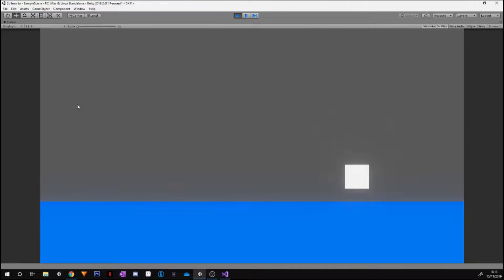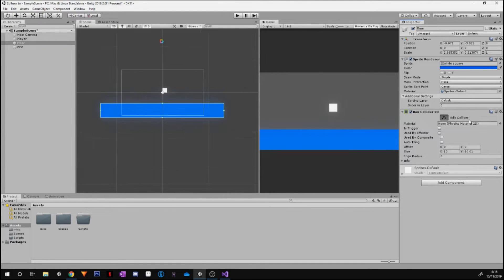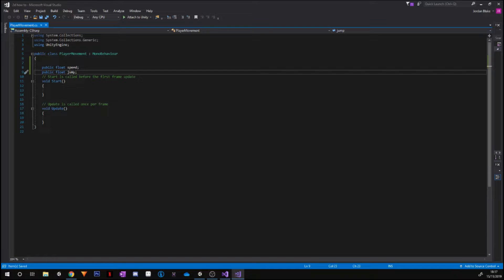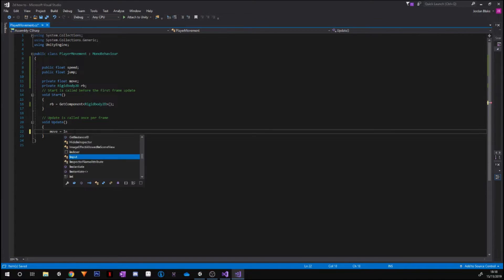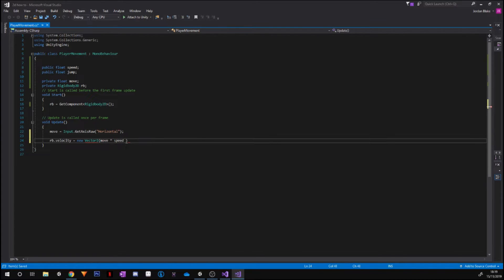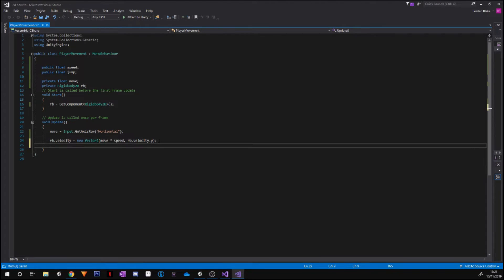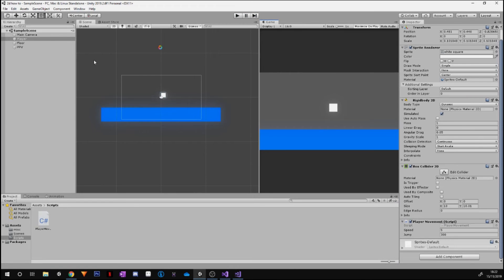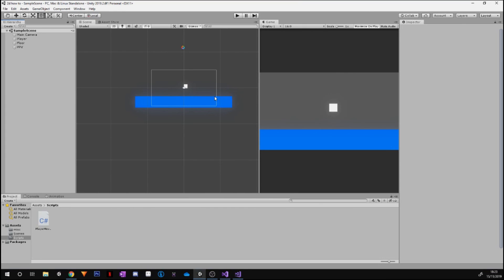2D PLAYER MOVE AND JUMP-EASY TUTORIAL-Unity